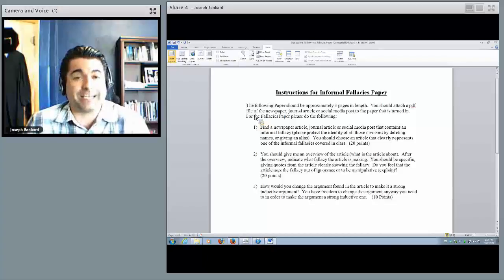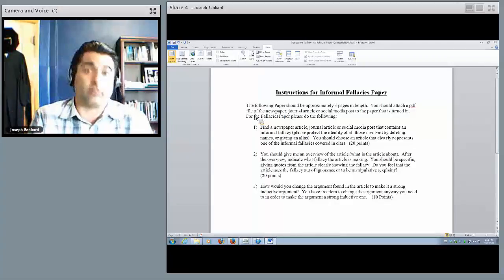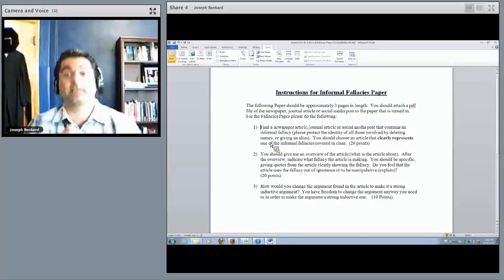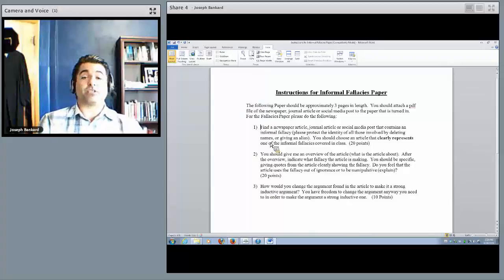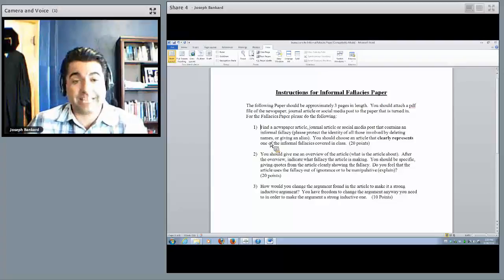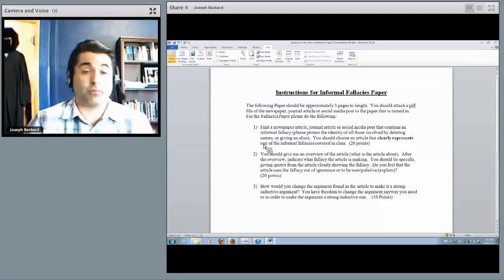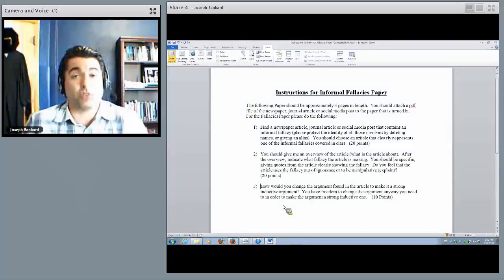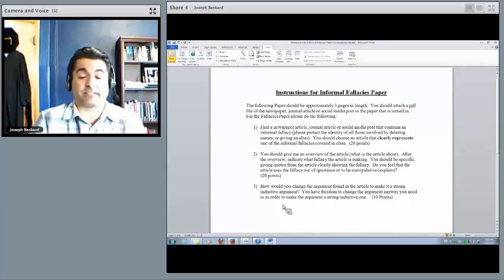Instructions for Fallacies Paper